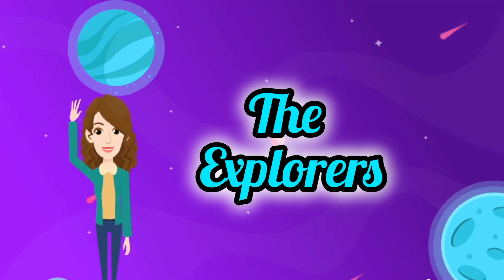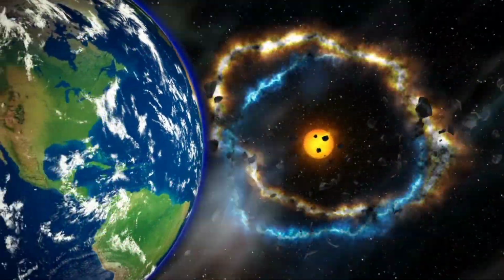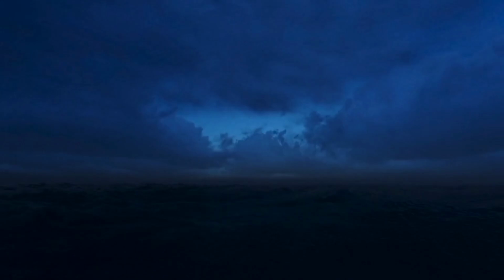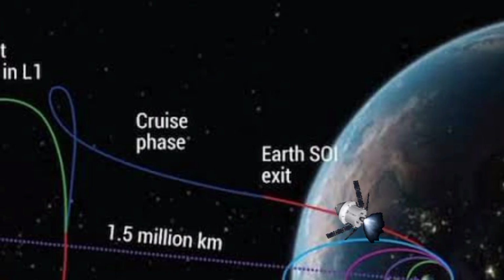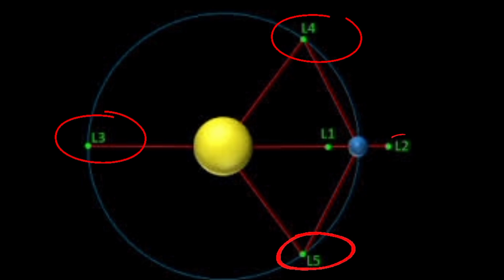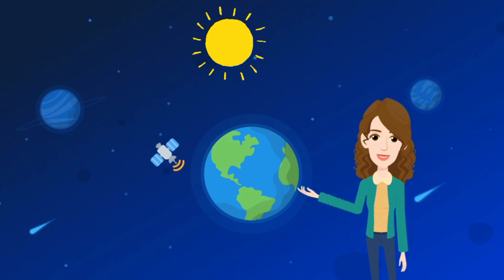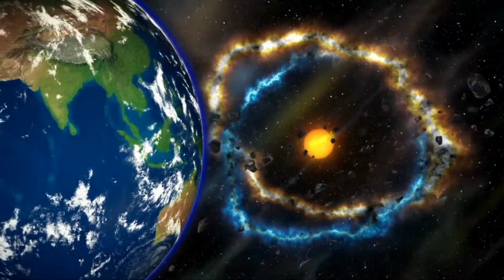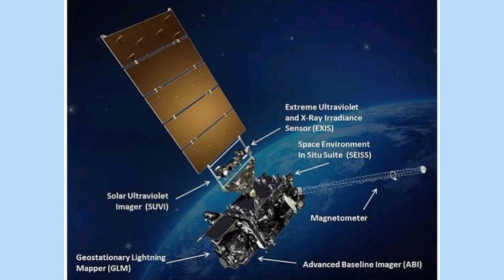Will India Reach The Sun ? Aditya L1 Mission explained .